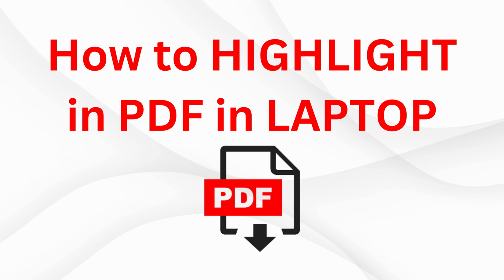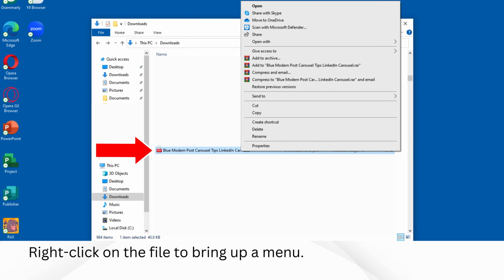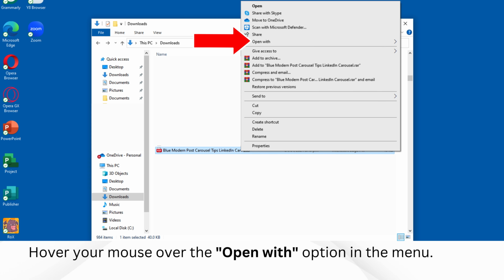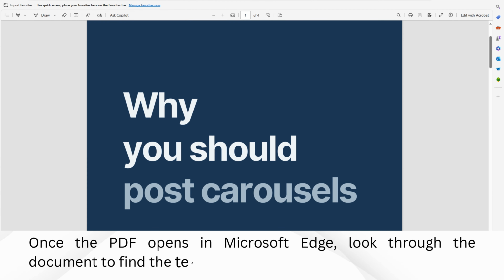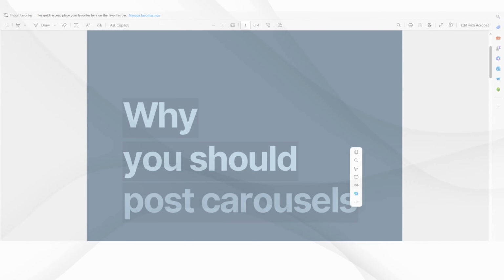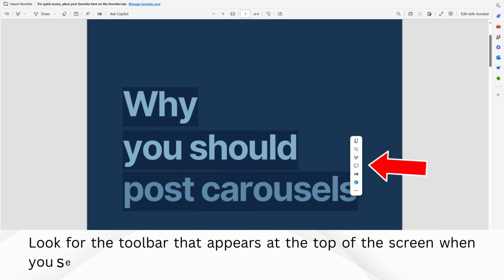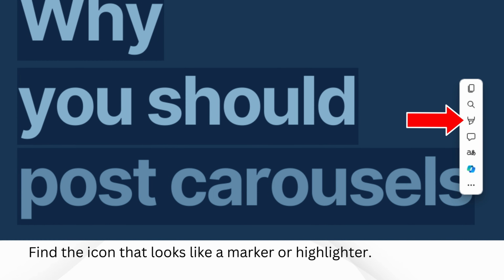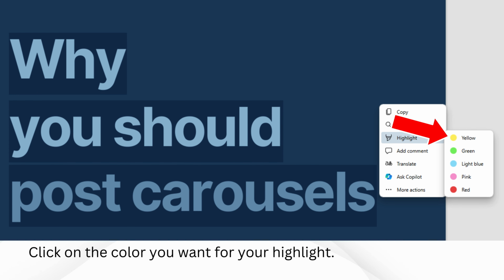How to HIGHLIGHT in PDF in LAPTOP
Learn how to highlight text in a PDF file right on your laptop with this easy tutorial! In this video, we'll show you step-by-step how to mark and highlight text in a PDF document using your Windows laptop. Whether you're a student needing to highlight key information for study or a professional reviewing important documents, this skill is invaluable. Follow along as we demonstrate how to highlight text in a PDF file on your laptop using Microsoft Edge, a simple and accessible tool. By the end of this tutorial, you'll be able to efficiently highlight text in any PDF document on your Windows laptop. Don't miss out on this essential skill! Watch now and discover how you can highlight text in PDF files effortlessly.